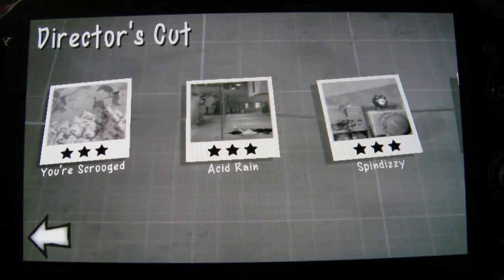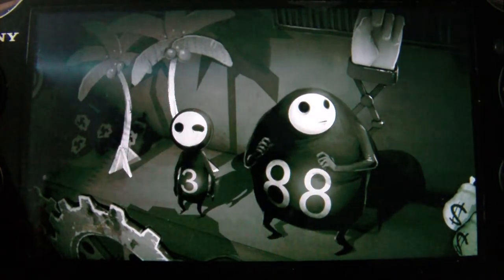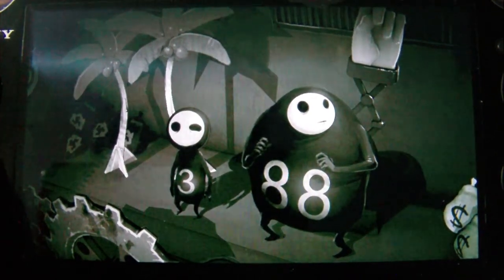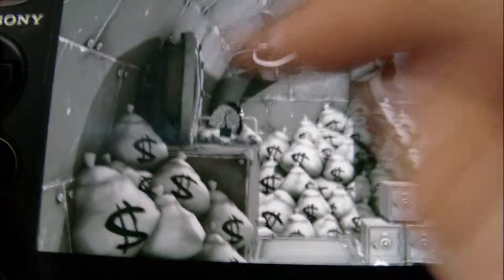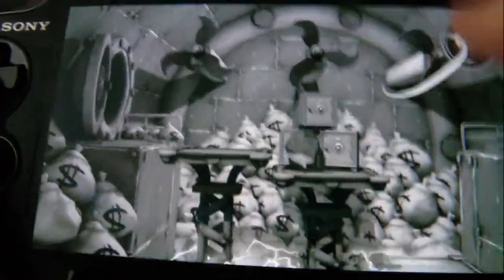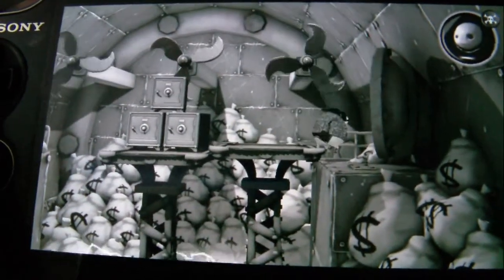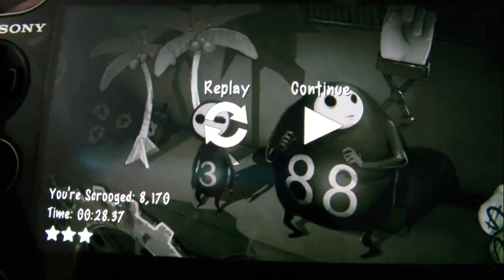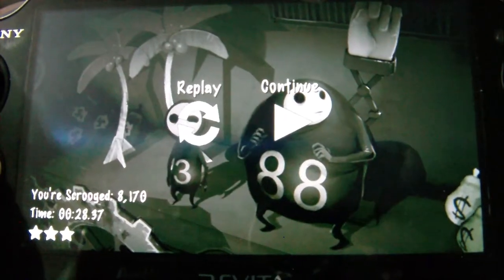You're Scrooged - Escape Plan - Director's Cut - 3 Stars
This video shows how to achieve 3 stars in the You're Scrooged level of the Director's Cut DLC in Escape Plan.